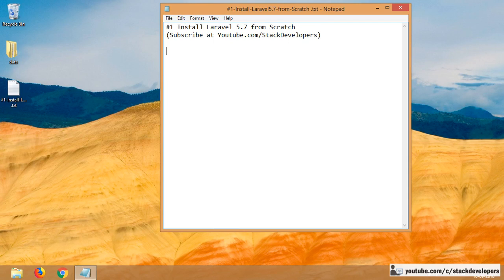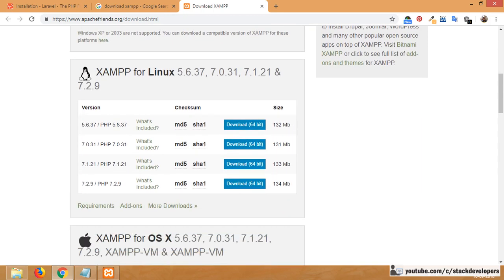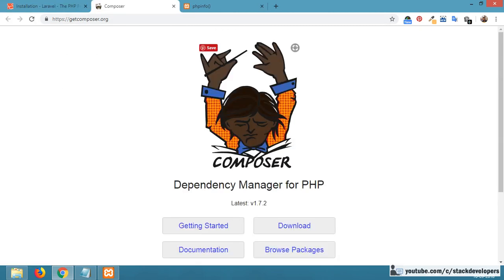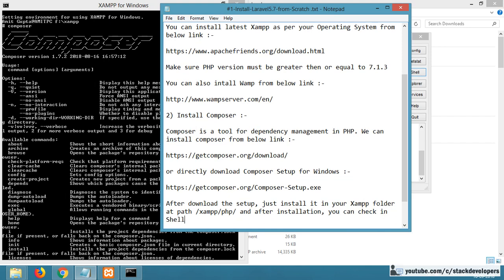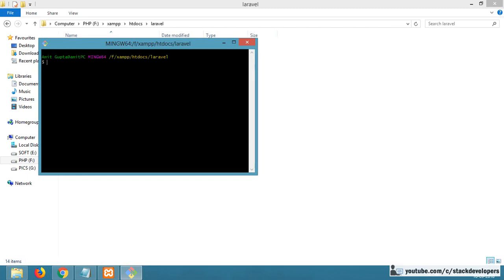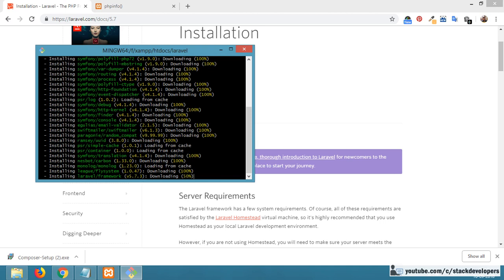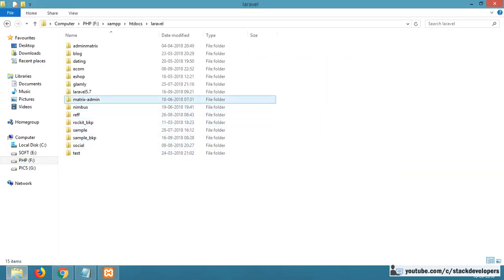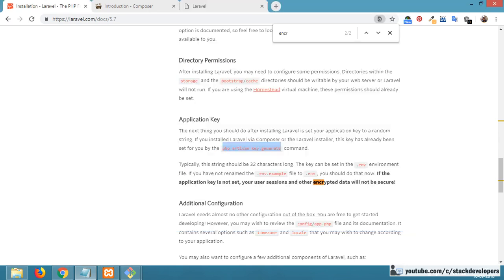Install Laravel 5.7 from scratch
Laravel is one of the most popular PHP framework to develop websites. And recently, Laravel 5.7 has been launched so we will learn to install Laravel 5.7 in this video.

1) Install Xampp/Wamp :-

You can install latest Xampp as per your Operating System from below link :-

Make sure PHP version must be greater then or equal to 7.1.3

You can also intall Wamp from below link :-

2) Install Composer :-

Composer is a tool for dependency management in PHP. We can install composer from below link :-

or directly download Composer Setup for Windows :-

After download the setup, just install it in your Xampp folder at path /xampp/php/ and after installation, you can check in Shell in your Xampp Control Panel if you are using Xampp. Type "composer" and enter, "Composer" related commands you can able to see.

3) Install Laravel 5.7

After installing Xampp latest version with latest PHP version and Composer as well, now we are ready to install Laravel 5.7 project.

Simply open below Laravel 5.7 link and follow instructions :-

2 ways to install Laravel 5.7 :-

via Composer command :- composer create-project --prefer-dist laravel/laravel project_name

via Laravel command :- laravel new project_name

You can install Git Bash as well to install and run Laravel by following below link :-

Now Laravel 5.7 is installed so exit current Git Bash and go to your project folder and right click on it to run again.

4) Run Laravel by giving below command in project folder :-

5) Check Laravel version by giving below command :-

php artisan --version

You can see it will show Laravel Framework 5.7.3. It means Laravel 5.7 has been installed successfully.

6) Encryption Key Issue (if any)

If such key issue comes, then run below command :-

php artisan key:generate

And then restart laravel server again means close Git Bash and run it again with "php artisan serve" command.

In next video, we will migrate our old Laravel 5.6 project to Laravel 5.7 so stay tune for next video..